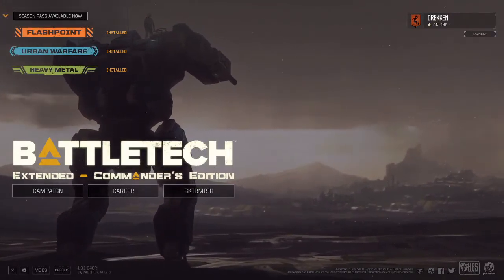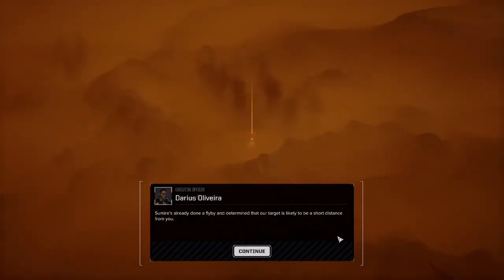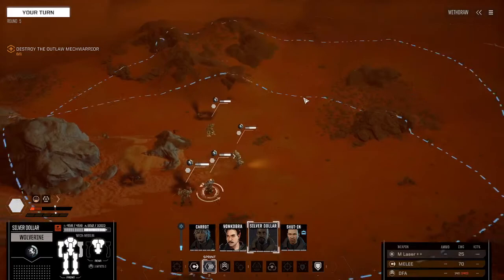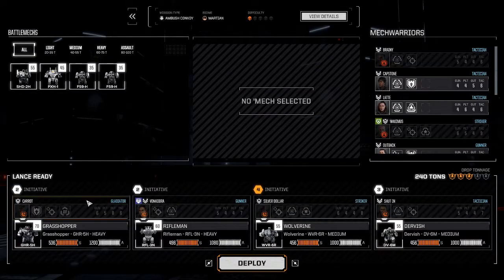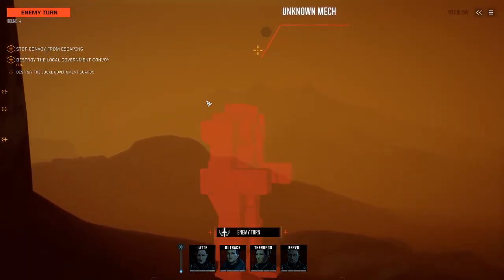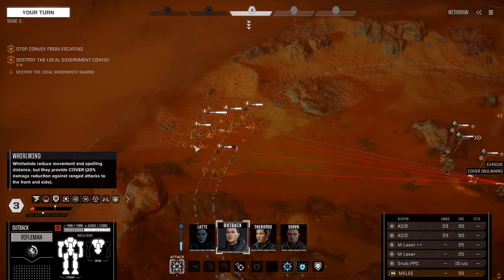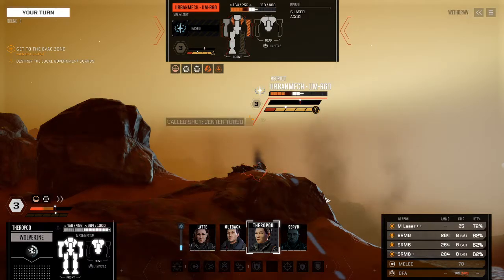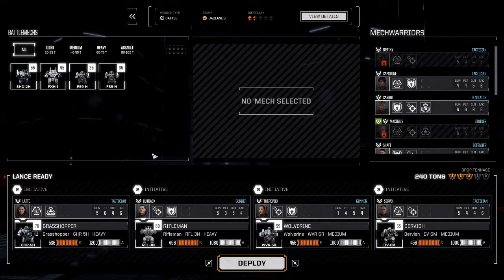Battletech Extended Commander's Edition Career: Equites Machina: Part 19 - Bread 'n Butter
Determined to make a name for himself and have his honour restored within the Taurian Concordat, Marcus "Maximus" Nonius-Macrinus called in every last favour and resource he had available to him to start the mercenary company, "Equites Machina".
This is the story of the company's story, beginning on their first day of operation: the 1st of January, 3025.

A big thank you to Channel_Doyle for helping to put out the word regarding this mod, which is exactly what I have been looking for. Be sure to check out his channel for live stream archives and videos detailing the mod far better than I ever could:

If you're wanting to try the mod out for yourself, it can be found here. Be sure to follow the install instructions to the letter to avoid any major issues:

While still in orbit over Terragona, Marcus decides it might be a good idea to take on some "bread 'n butter" contracts before moving on.